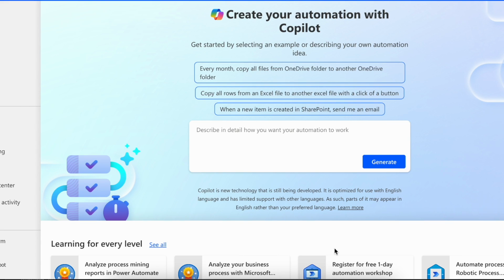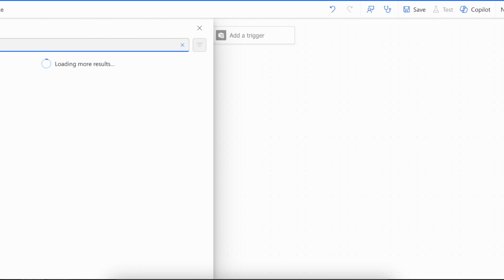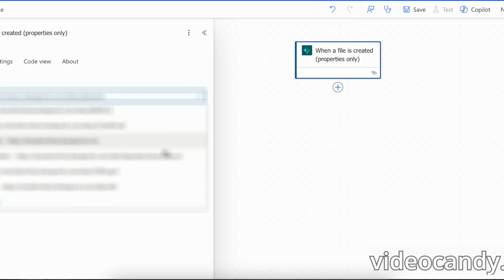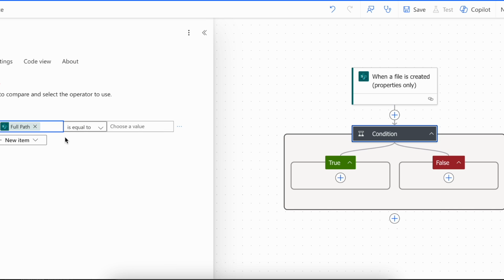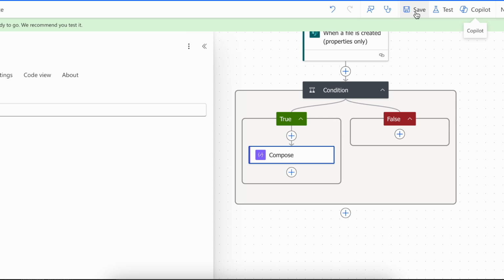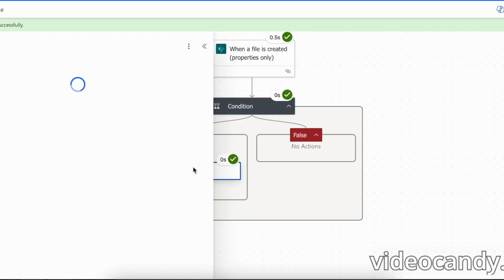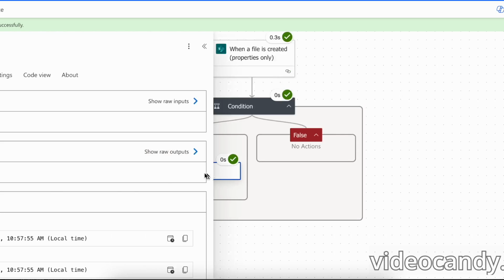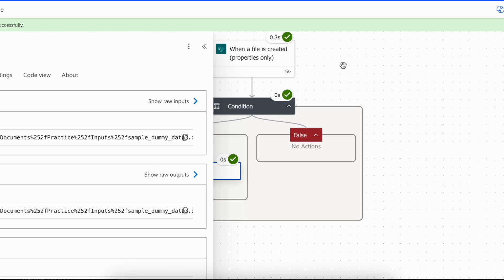How to Trigger a Power Automate WorkFlow when A File is Uploaded to SharePoint